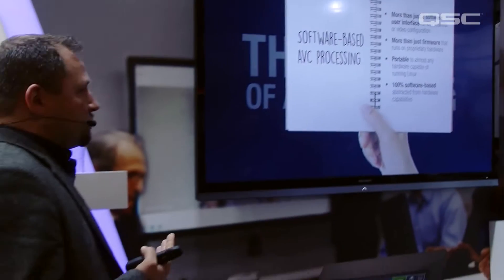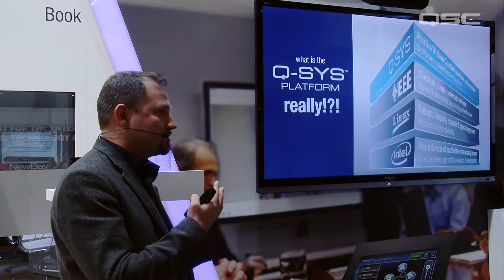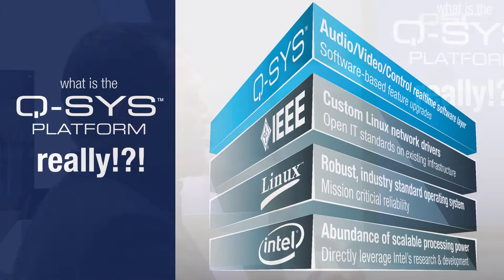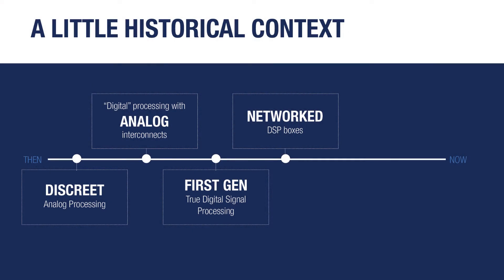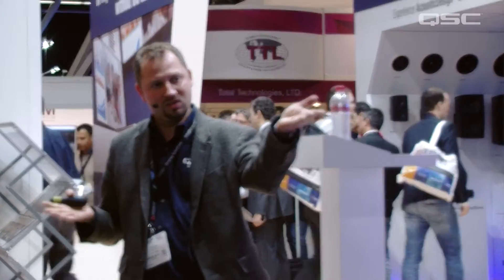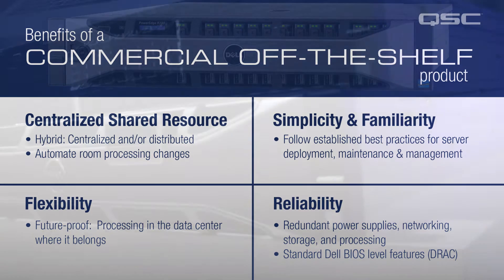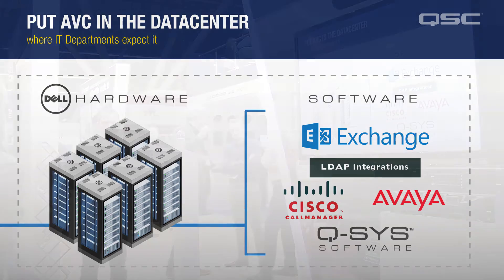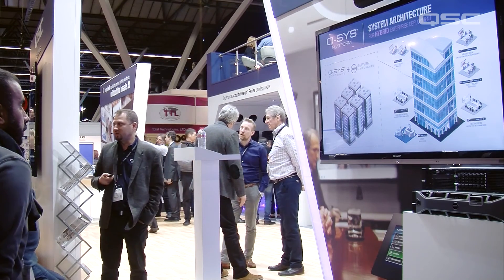QSC: Q-SYS Software Stack on Standard Dell Server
Technology demonstration at ISE 2017.  TJ Adams demonstrates how QSC has decoupled AVC software from proprietary hardware by demonstrating the Q-SYS platform running on a Dell PowerEdge R730 server.